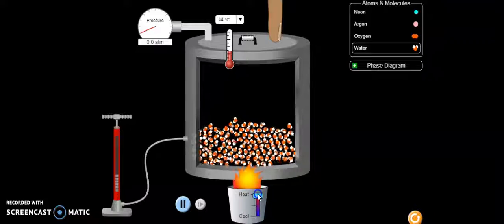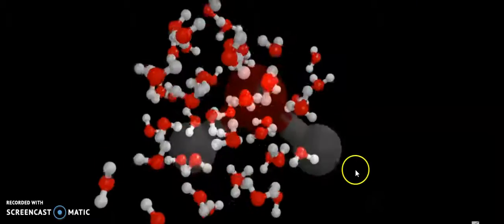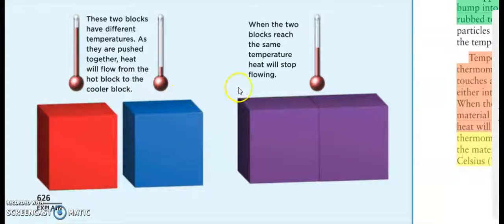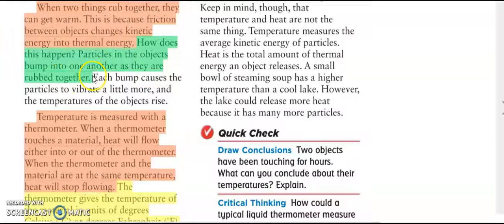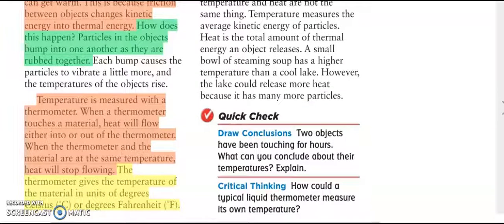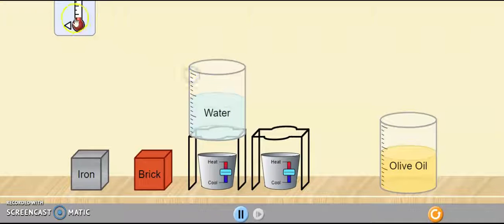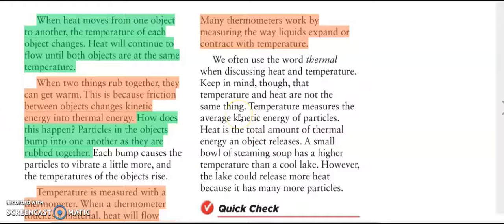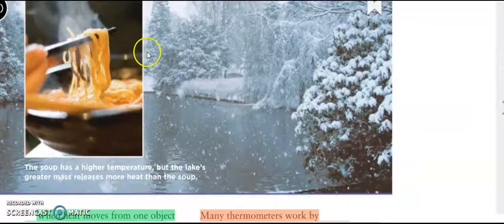Gr 5 science Ch 12 L1 P1